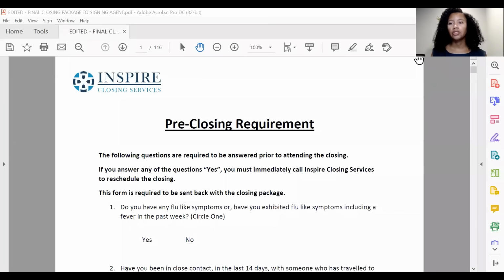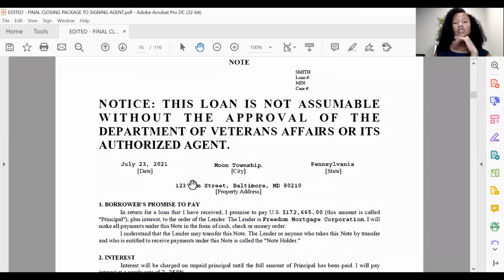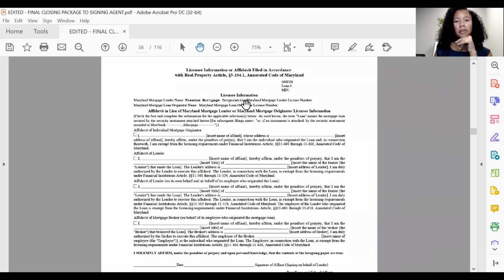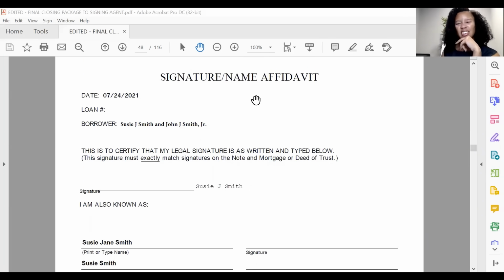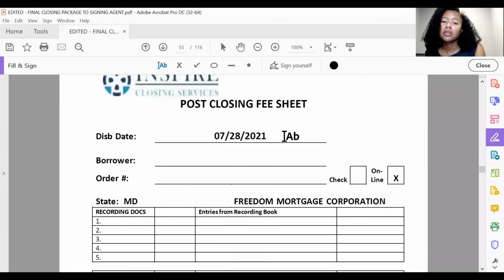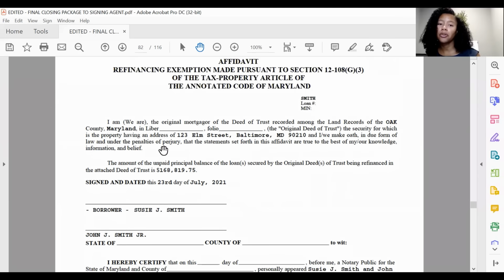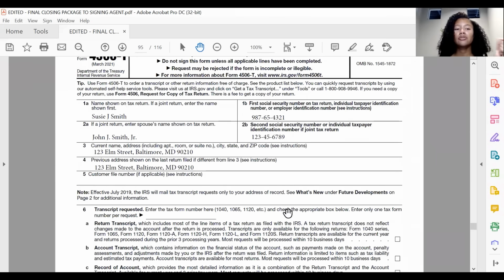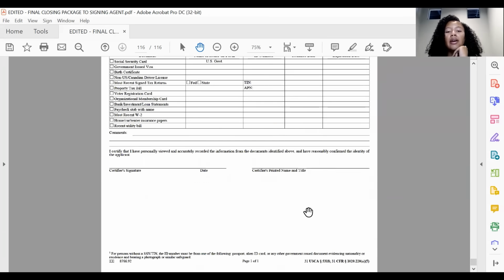Loan Signing Packet Review - How to Explain a VA Loan | Being a LSA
In today's video I walk you through how to explain a VA loan packet. This video also shows you want to do when two people are on title but one person is on the note. Hope you enjoy.

Notary 2 Pro

Supplies
Notary Journal
No Smudge Blue Pens
No Smudge Black Pens
Bic Blue Pens
Notary Bag
Signature Guide (for the visually impaired)

Printer & Supplies
Brother HL-L5200DW

Stay Safe
Hand Sanitizer
Disposable Gloves

Reading Material
Sign & Thrive: How to Make Six Figures as Mobile Notary and Loan Signing Agent by Bill Soroka

If you need FRUSTRATED because you feel it’s too much work to get started, please check out this video: